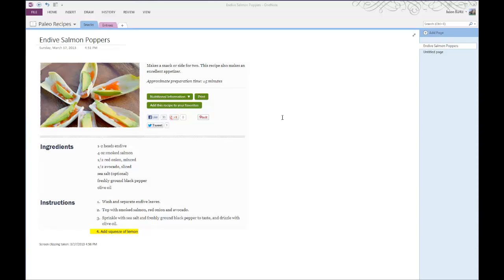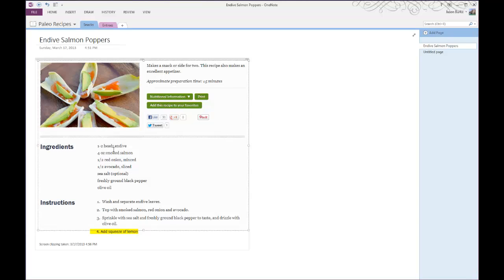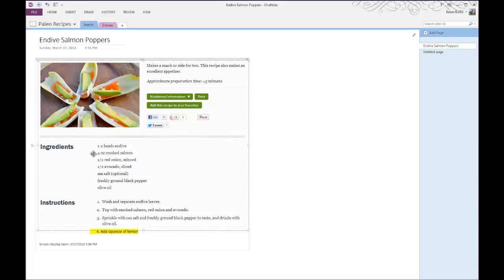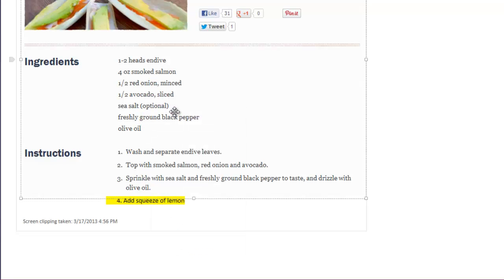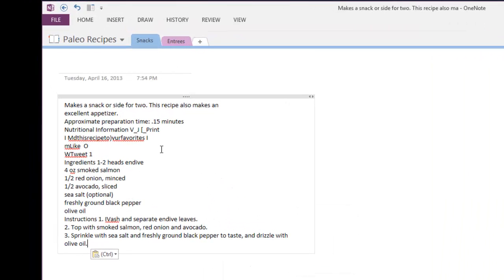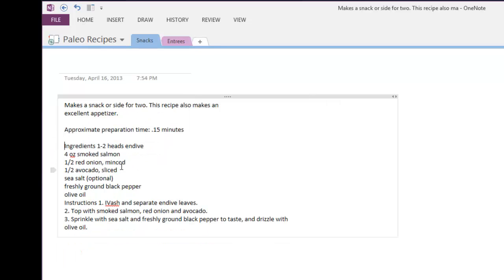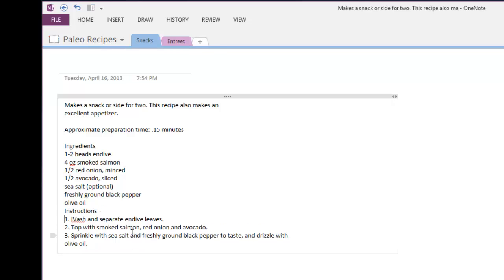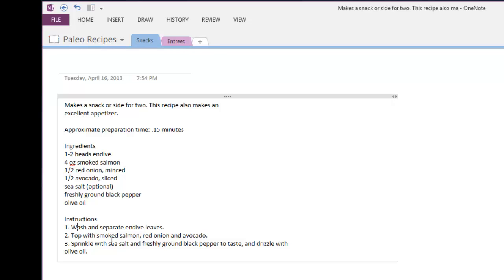How to Copy and Paste Text From an Image Into Microsoft OneNote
This video tutorial shows you how to use Microsoft OneNote as an effective OCR reader. for more tutorials, tips, and tricks with Microsoft Office.